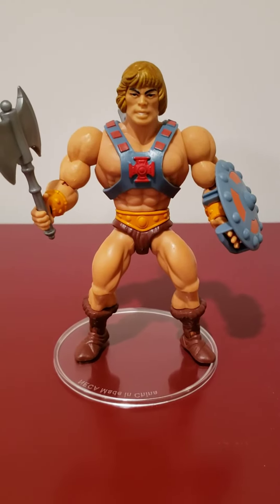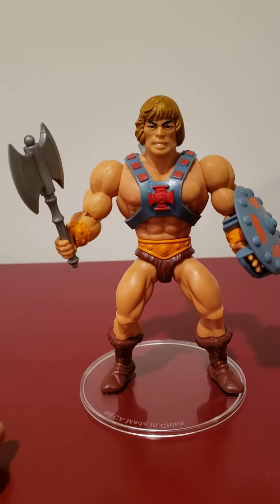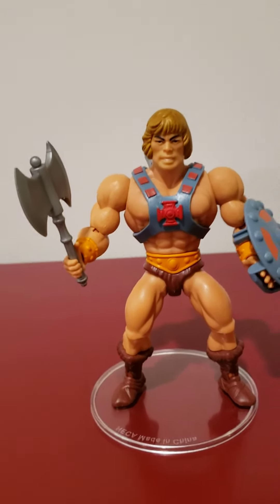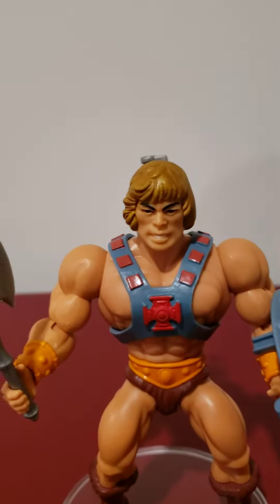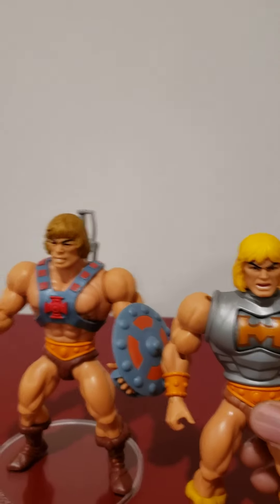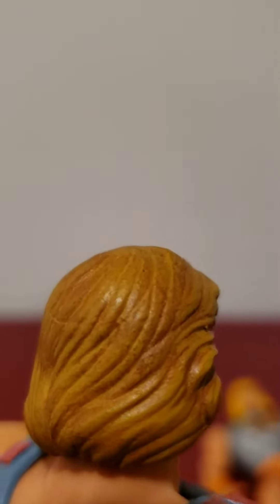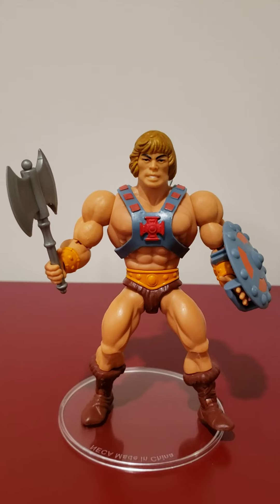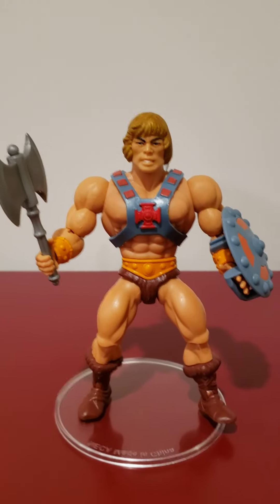Motu Origins Custom He-Man